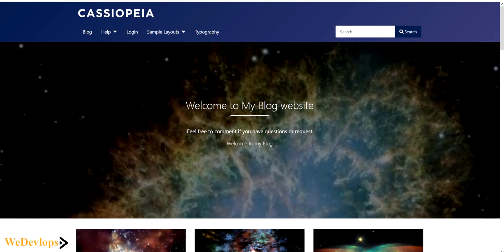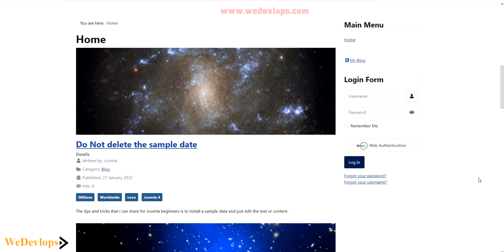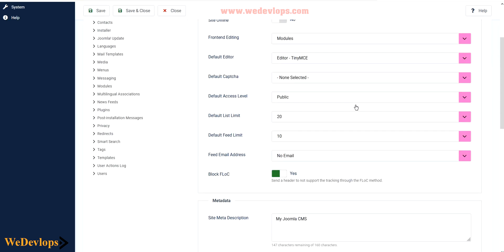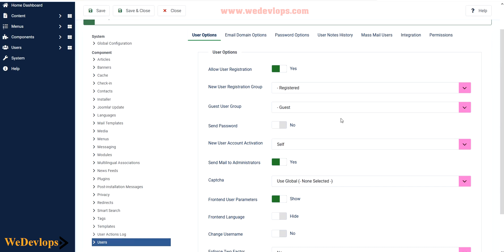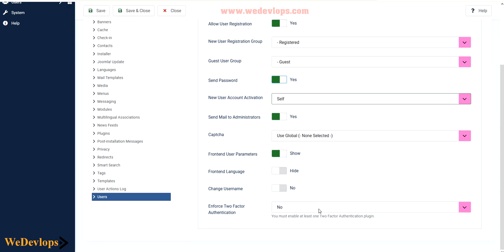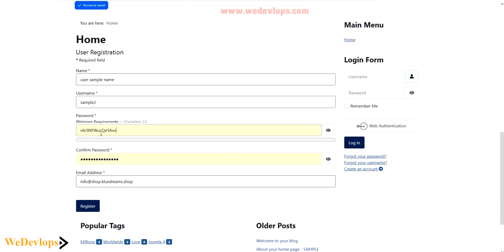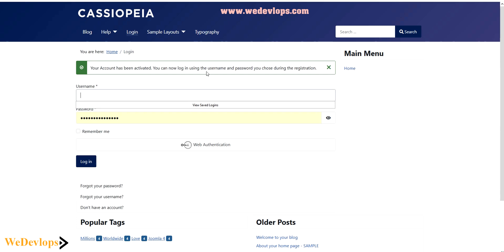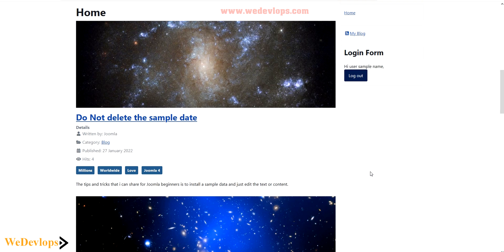Joomla 4 users registration activation enable users to register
Joomla 4 users registration activation
How to enable registration users
Creating registration for Joomla 4
Accepting users registration and activation for Joomla 4
Admin activation for users or self-activation
Sending username and password via email for Joomla 4